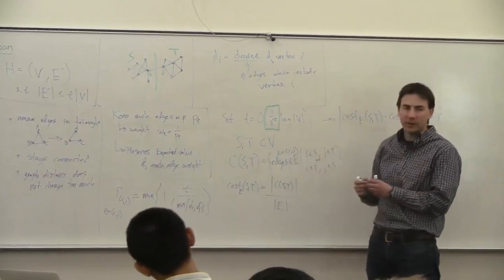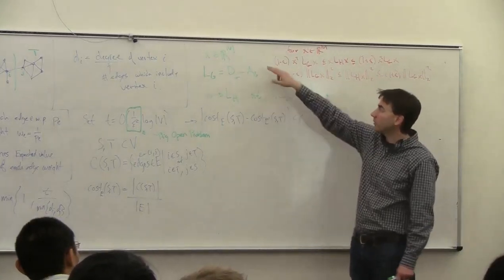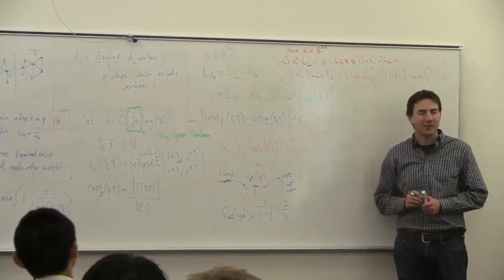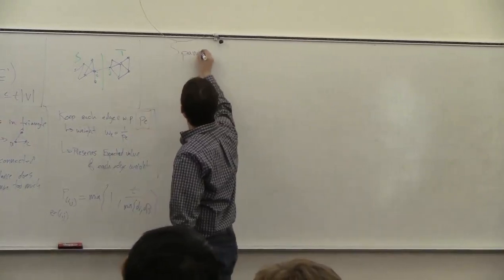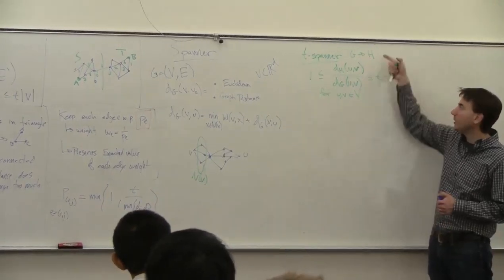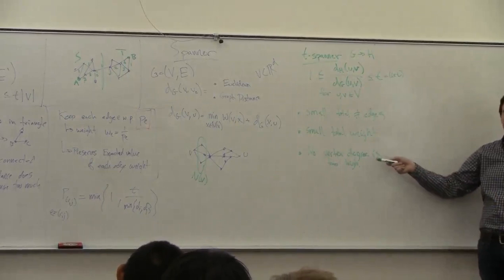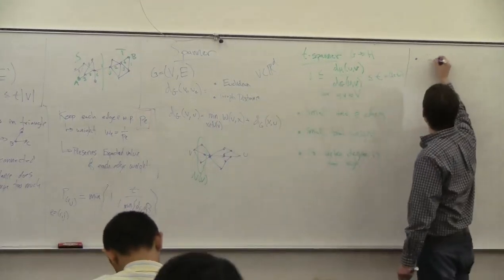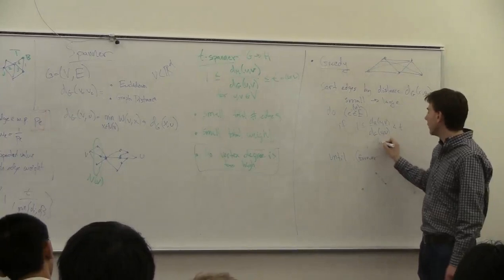DataMining12-L26: Graph Sparsification (2 of 3)